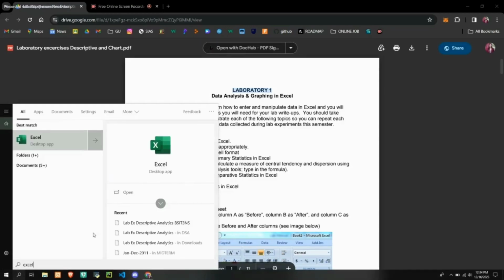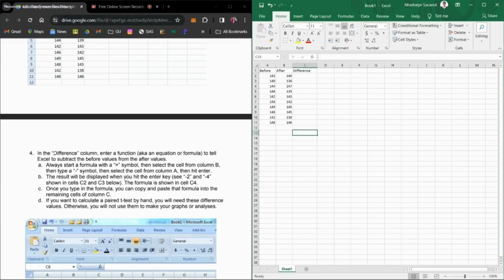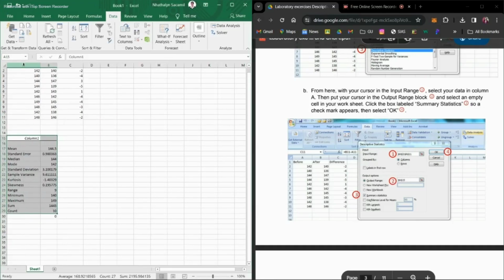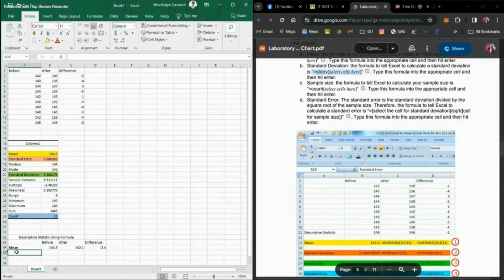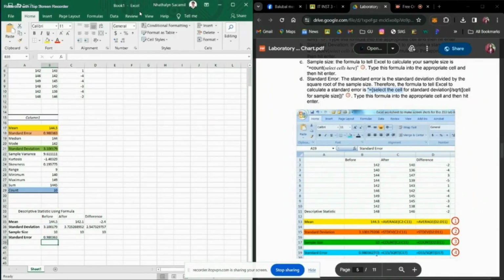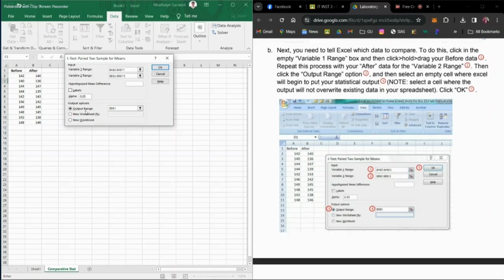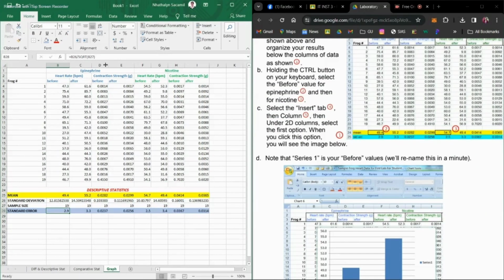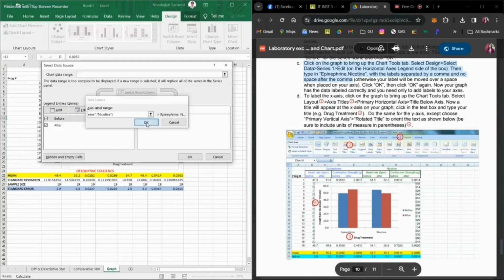Data Science Analytics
How to Enter Data in Excel.
How to Calculate Summary Statistics in Excel.
How to Generate Comparative Statistics in Excel.
How to Create Graphs in Excel